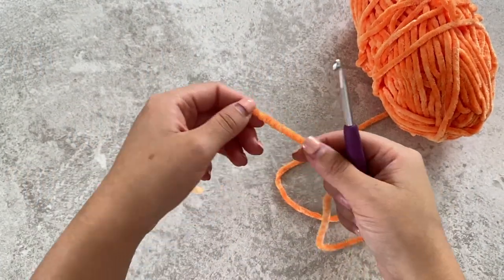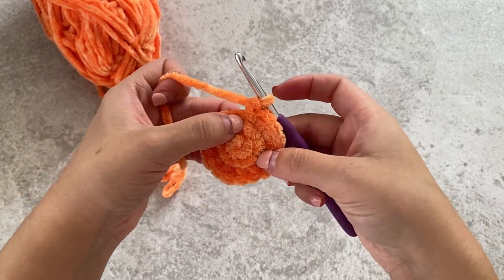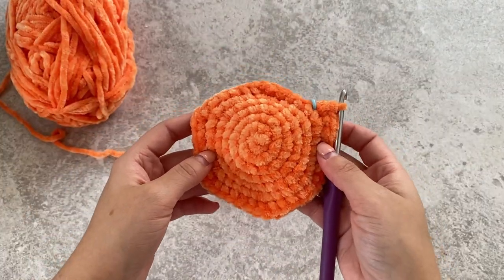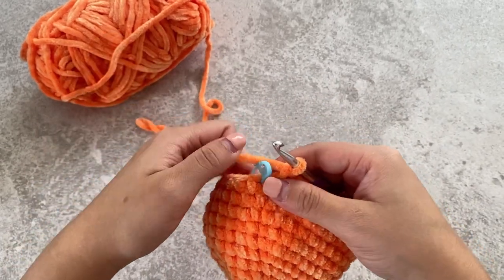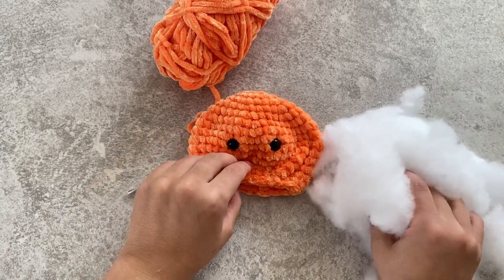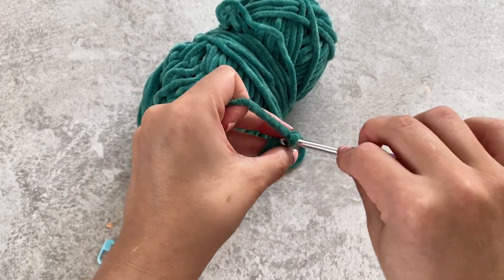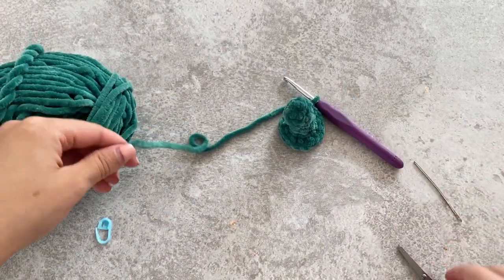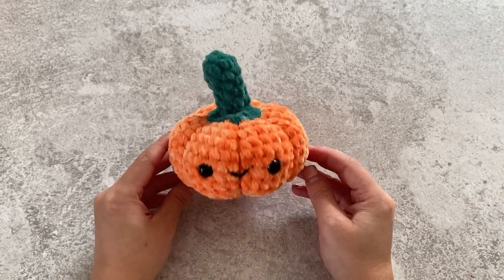CROCHET PLUSH PUMPKIN TUTORIAL | EASY BEGINNER FRIENDLY CROCHET TUTORIAL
In todays video I’ll be showing you how to crochet this adorable plush pumpkin! This is a beginner friendly tutorial and a great way to get into the halloween spirit! Super simple using only a couple of different stitches.

You will need:
- Orange/Green plush yarn
- Orange/black acrylic yarn
- 5mm crochet hook
- 12mm safety eyes
- Darning needle
- Scissors
- Stitch marker
- Stuffing
Pumpkin size (approx):
13cm wide
13cm tall